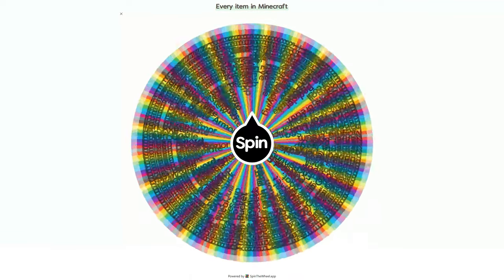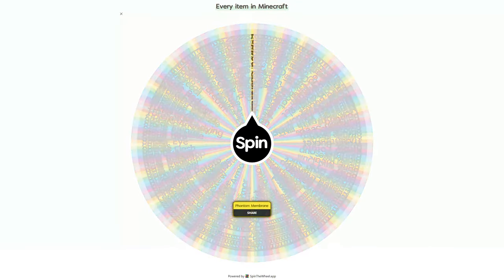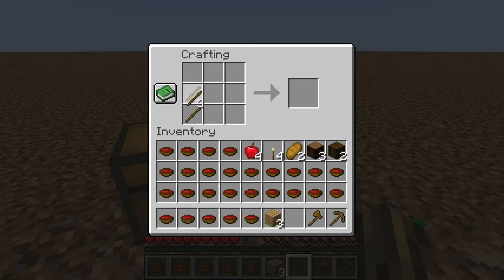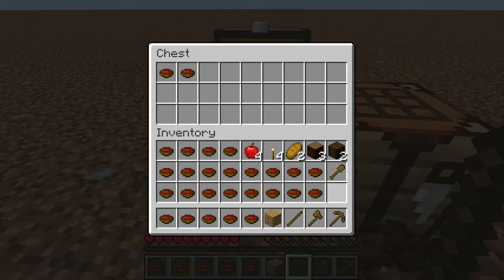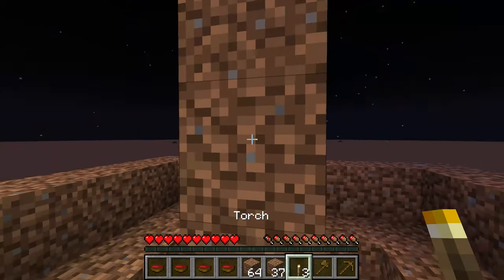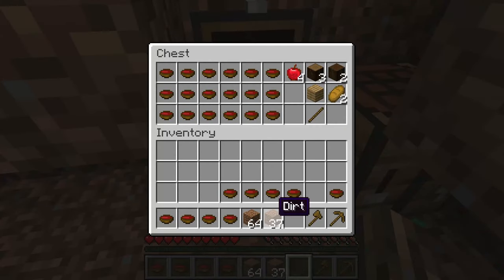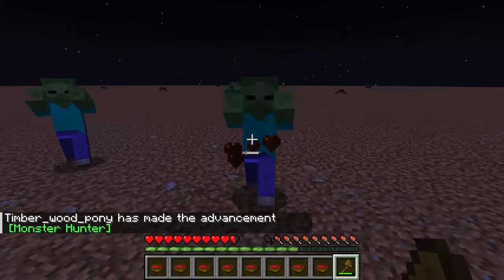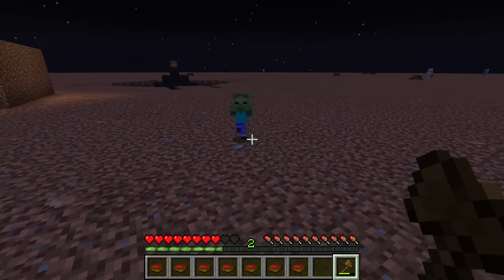Minecraft Comment Blocks Ep 6 Beet Root Soup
I had to start over.